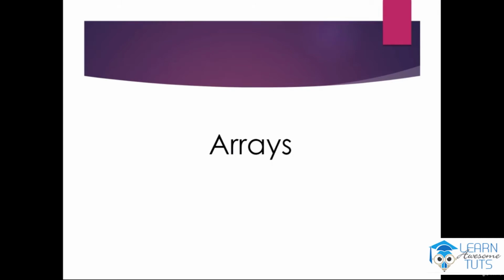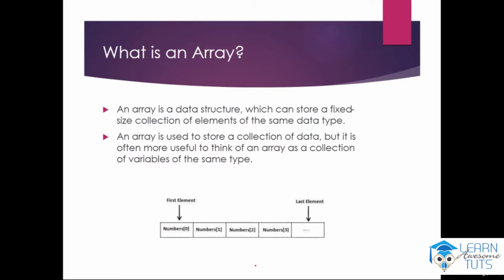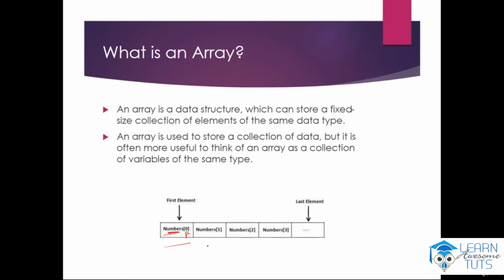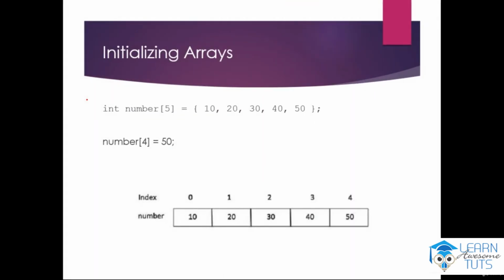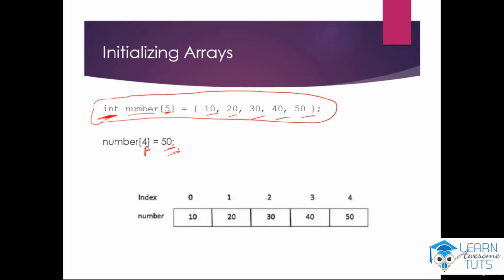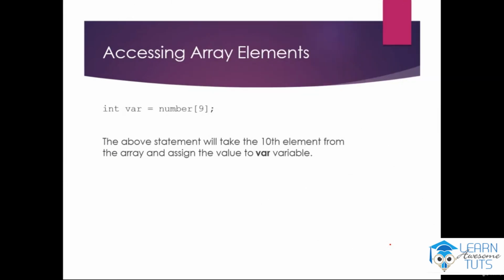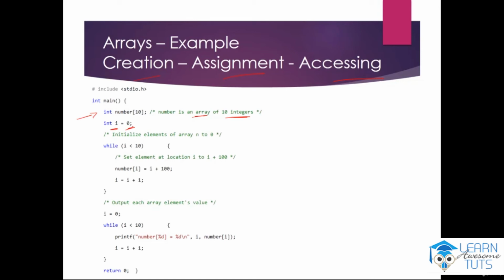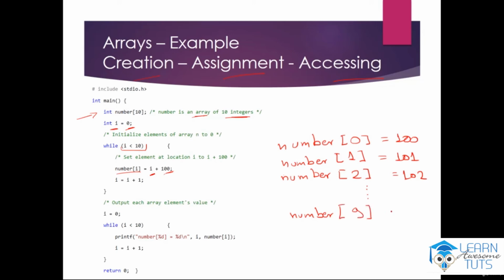21 Arrays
Arrays